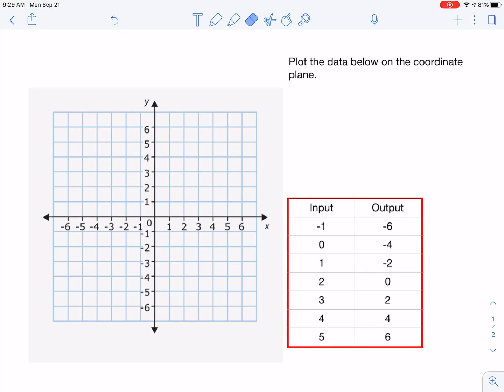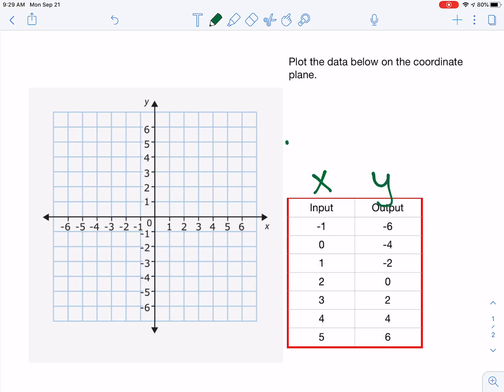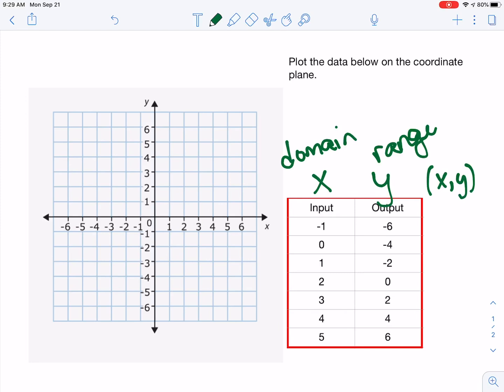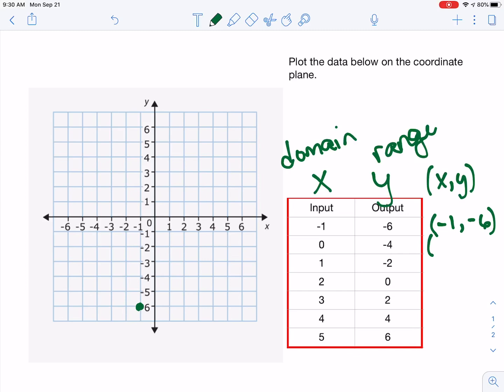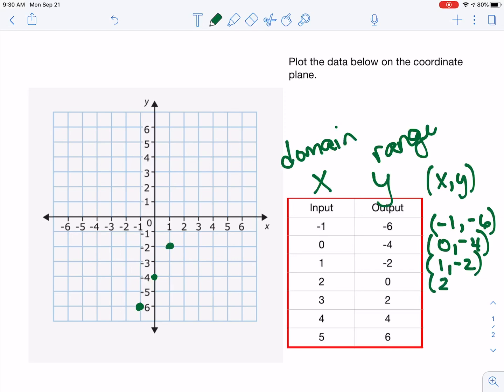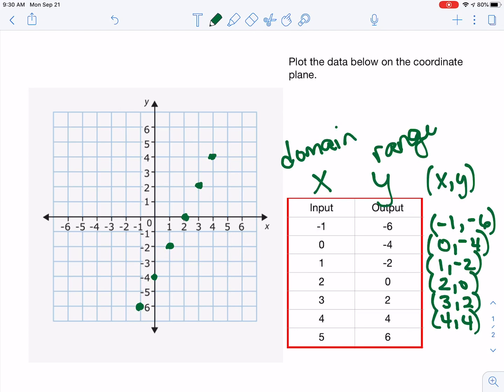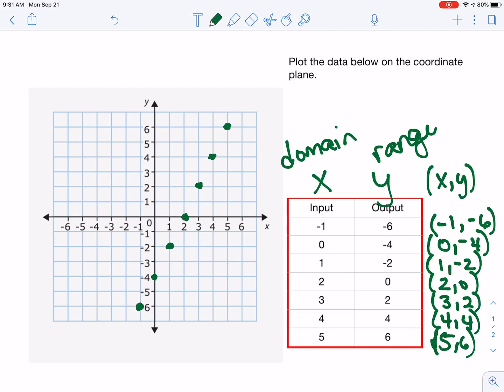Plotting points from a table